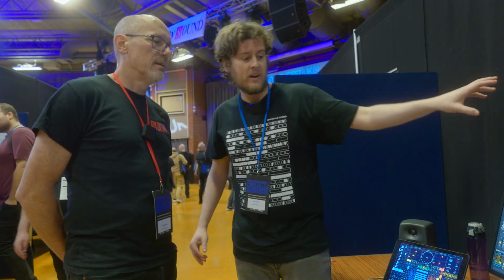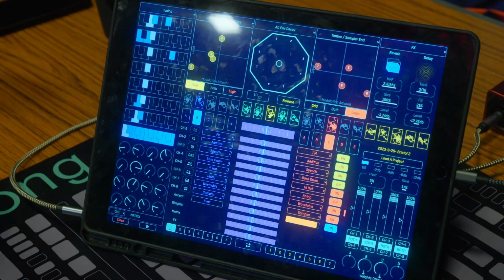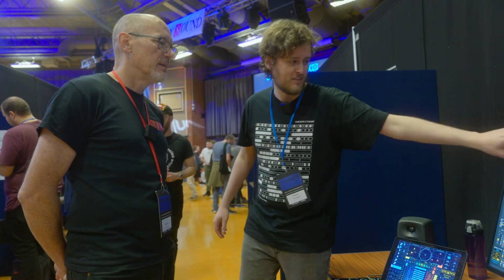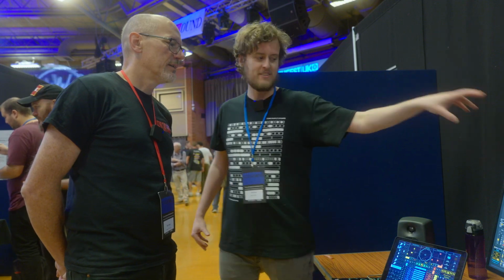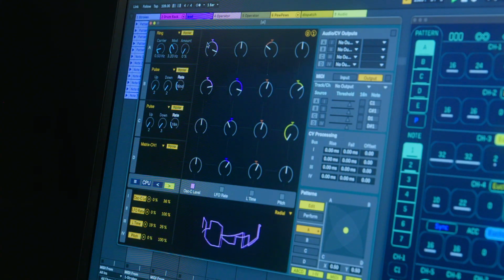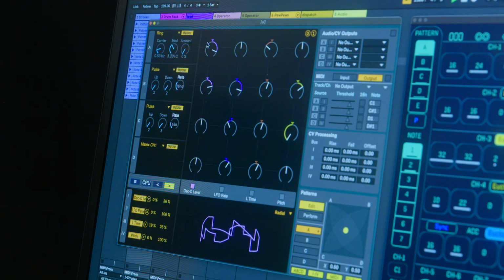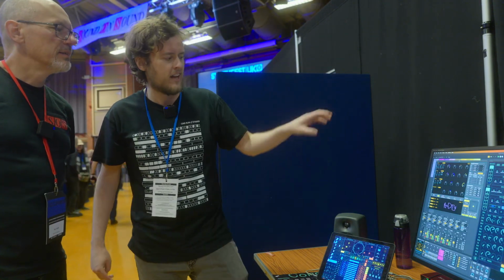SynthFest UK 2023 Cong Burn - Strokes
Cong Burn show us their Strokes sequencer